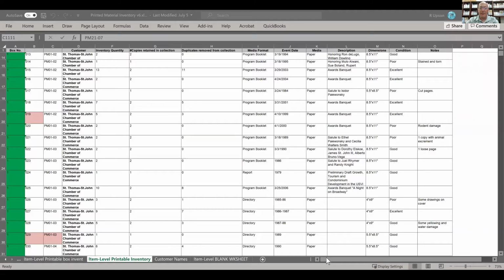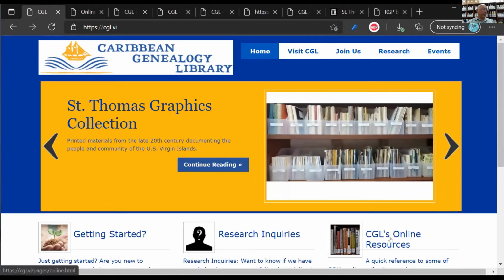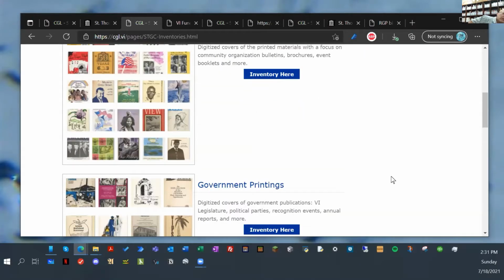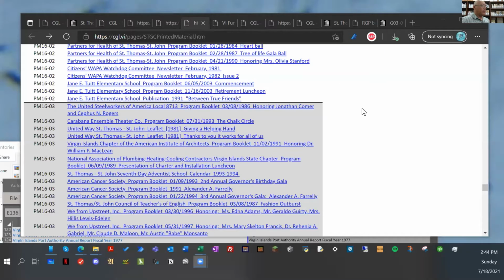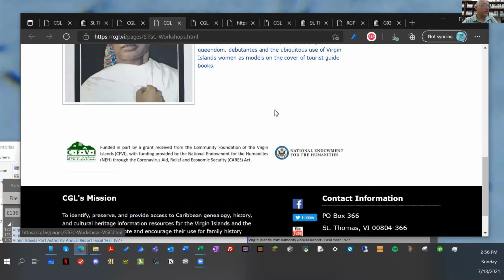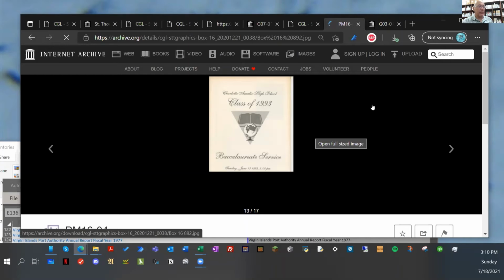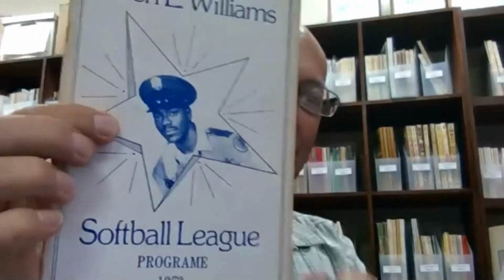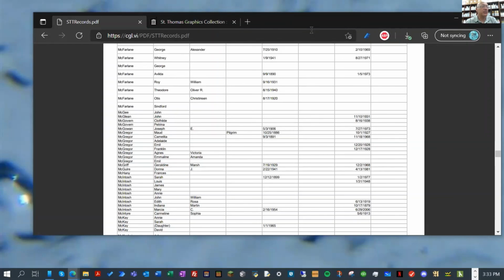July 18, 2021 "Conducting Research with the St. Thomas Graphics Collection"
"Conducting Research with the St. Thomas Graphics Collection", presented by Rob Upson (St. Thomas Graphics Collection grant coordinator).  This workshop covers use of the online catalog and indexes of the collection.